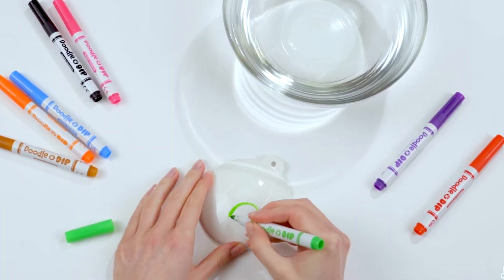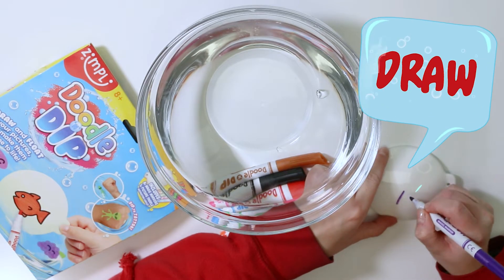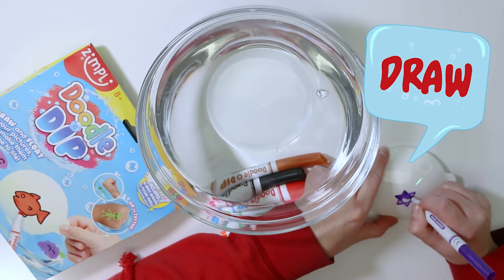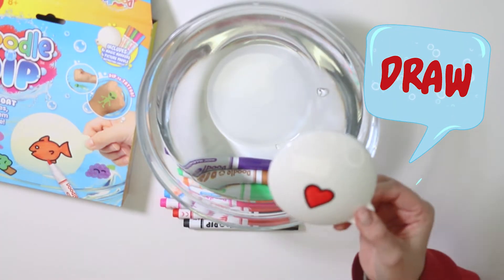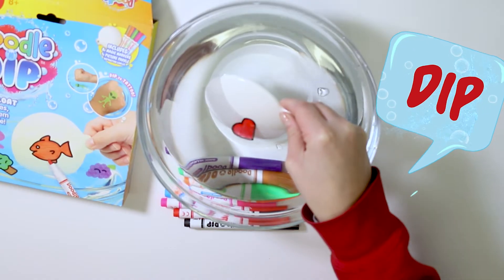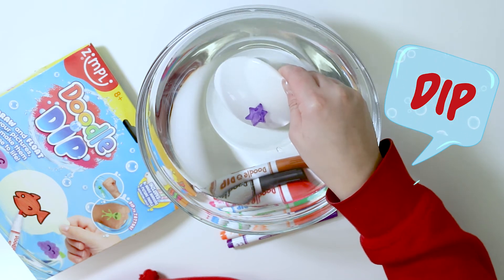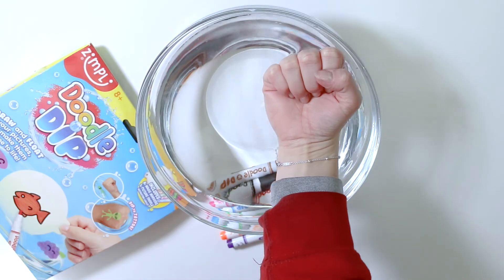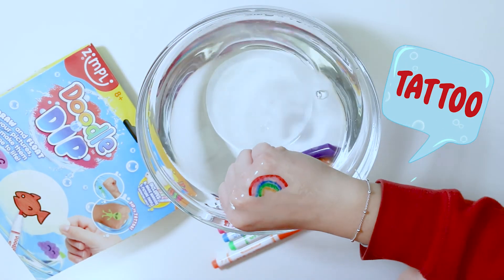✨ZIMPLI DOODLE N DIP STEP BY STEP GUIDE! 🎨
Dive into creativity with Zimpli Kids Doodle N Dip! 🎨✨ Learn step-by-step how to turn ordinary moments into extraordinary masterpieces with this fun and easy tutorial. Unleash your imagination and let the doodling adventure begin! 🌈